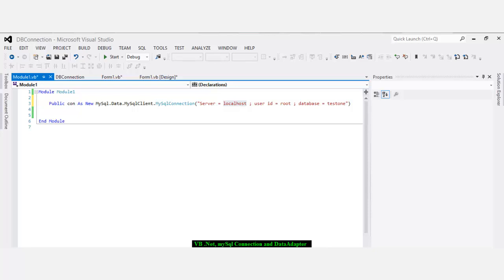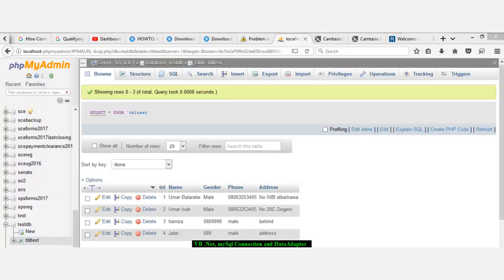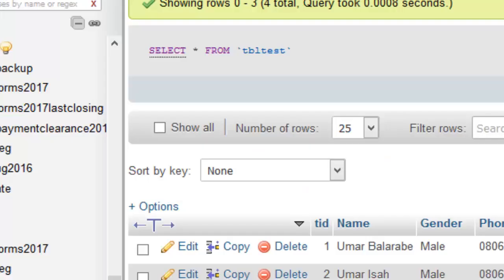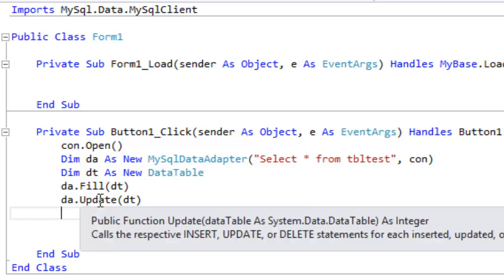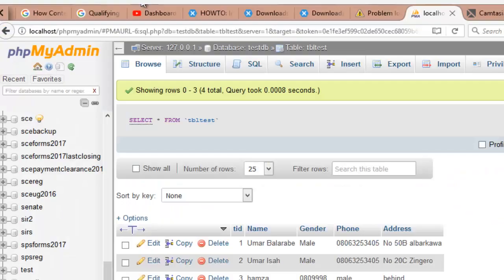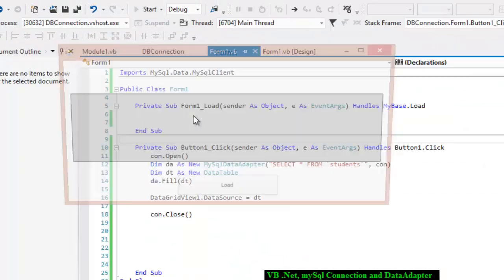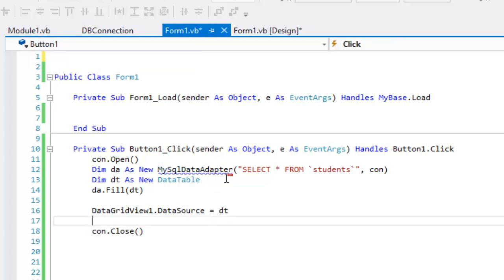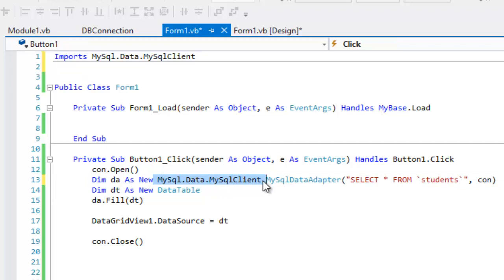VB Net , mySql Database Part 2: MySqlDataAdapter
This video explain how to use MySqlDataAdapter and Datatable to retreive record from mysql database and display the record on Datagridview control